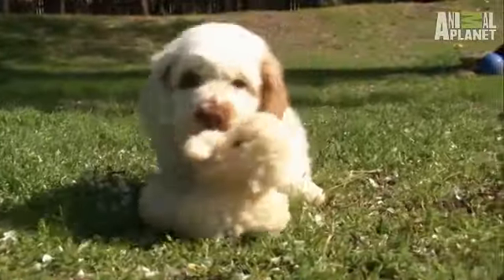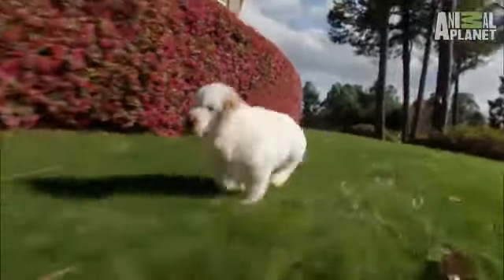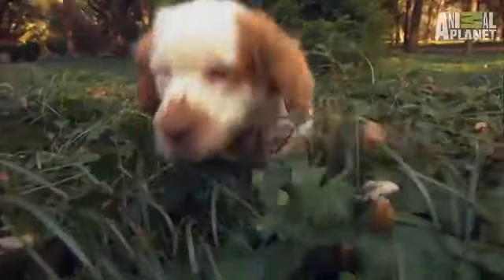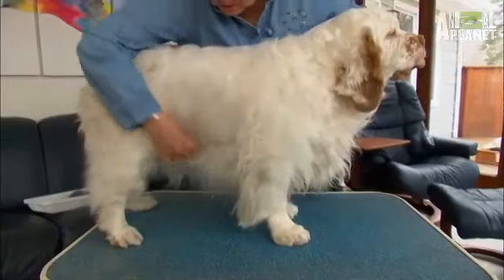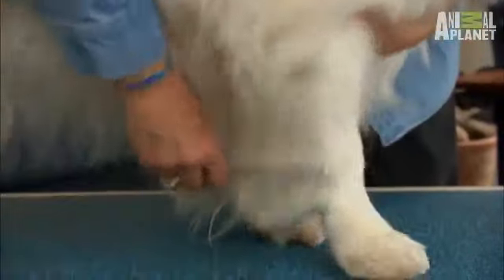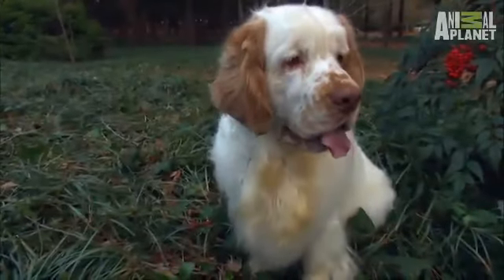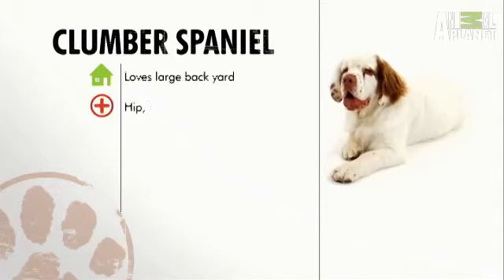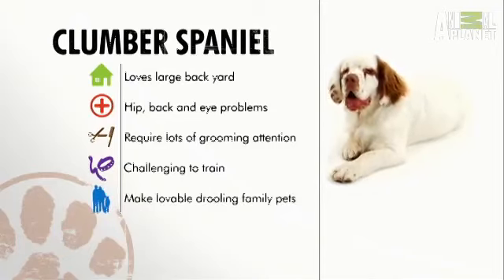Dogs 101 Clumber Spaniel